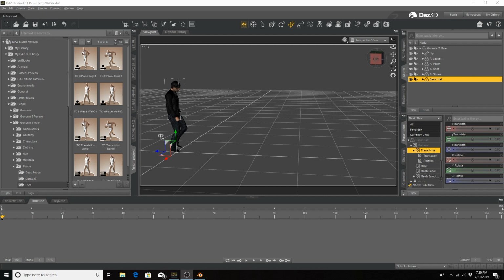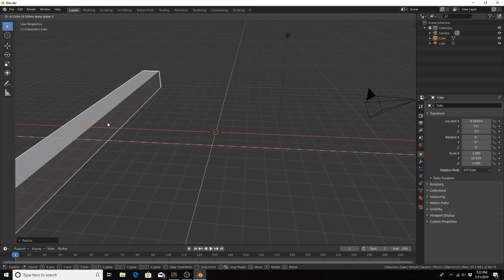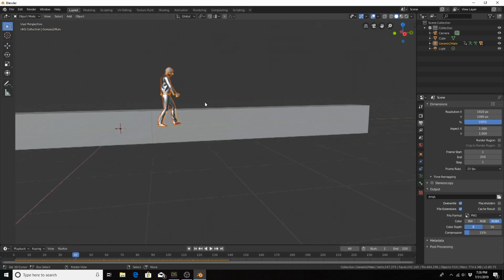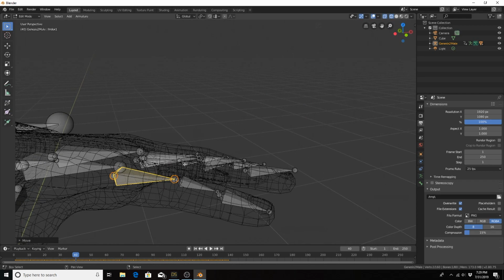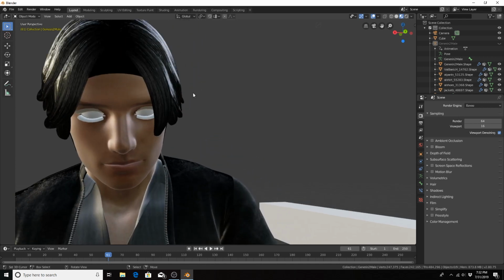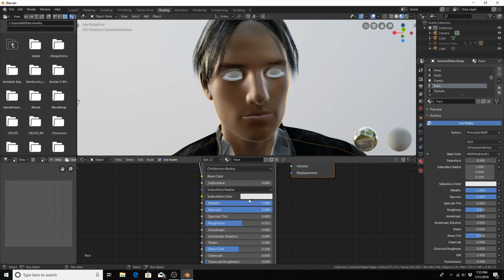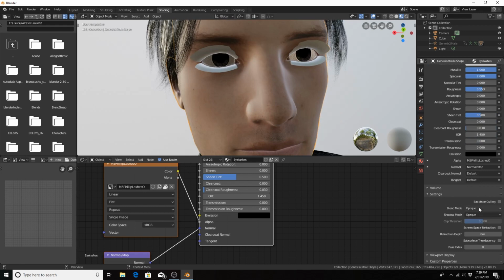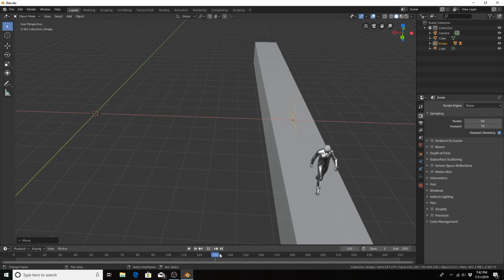Daz To Blender 3D - FBX Import Character Method (UPDATED)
Learn how to move characters from Daz to Blender 2.8 Cycles or Eevee. This is an update to an earlier tutorial that was based on Blender 2.79

How To Import Daz Studio Character Into Blender 3D (Cycles) (FBX format) - Tutorial

In this Blender 2.8 tutorial, we examine a method on how to export a character from Daz Studio to Blender in FBX format while keeping the animation AND materials. Some other tips and tricks are shown as well. Namely, fixing the fingers and alpha channel in some of the hair and eye materials.

This has some interesting results in Blender 2.8 (Beta).

Daz 4.10 to Blender 2.79 -  February 2018

Works in Blender 2.79 and Blender 2.8

A Blender Tutorial
You will begin with your animated character in Daz Studio. Export in FBX format with several options including "Selected" "Figure" "Animation" "Morphs". After several moments, the file should be saved.

In Blender, go to File - Import - FBX. Select your file, and in the Import options, uncheck Pre/Post Rotation. Under the Armature tab, check Automatic Bone Orientation.

Once it is imported, you must delete the location, Euler Rotation, and Scale keyframes for the Armature object itself (not the bones that make up the armature). This allows the animated character to be placed anywhere in the scene.

It may also be helpful to edit the Armature in Edit Mode. You will notice that the bones in the hands do not line up properly. This can lead to mangled looking fingers. In Edit mode, drag the tails of each bone to their proper place (as in how a skeletal hand should look).

The materials that use an Alpha Channel will also have to be corrected. Any material using an Alpha Texture should be using Color for an output, NOT the alpha.